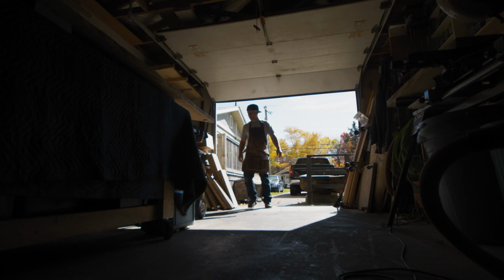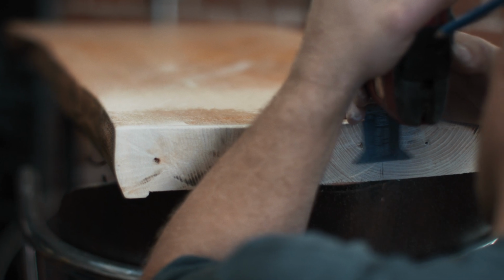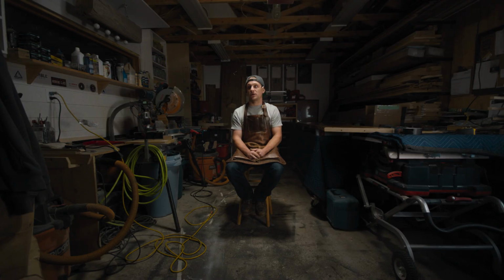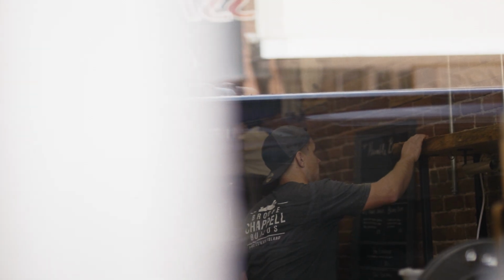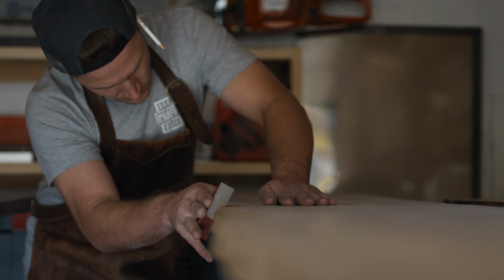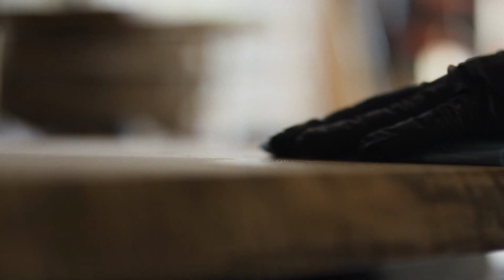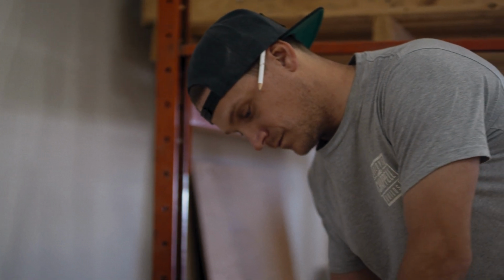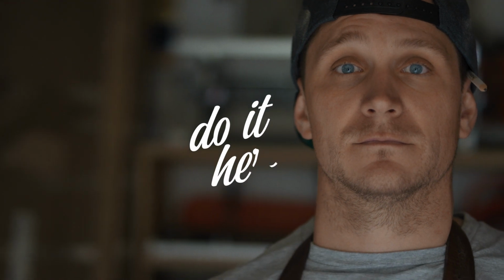Granberg International Ambassador Brodye Chappell shares his story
Utilizing the Alaskan Chainsaw Mill, Brodye sources local timber for his woodworking business Brodye Chappell Builds. He started his company from the ground up and is making a name for himself by using a unique and modern approach to the classic art of woodworking.

Produced by Confound Films in Prince Edward Island.
Directed by Joel MacDonald
Cinematography by Kyle Simpson
Colour by Craig Harris
Sound design by Adam Gallant